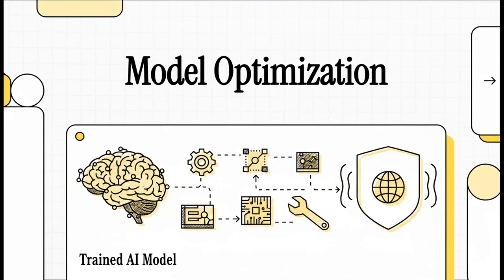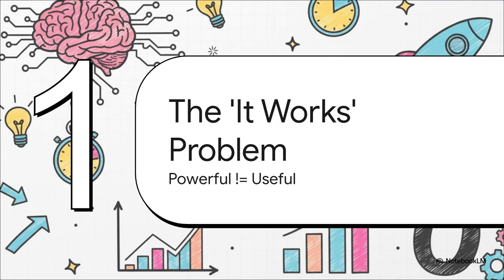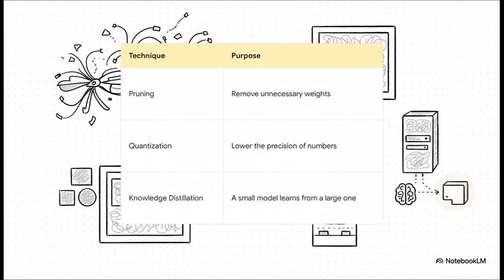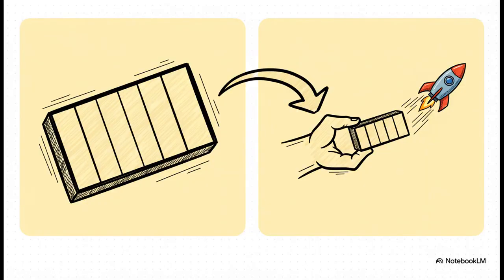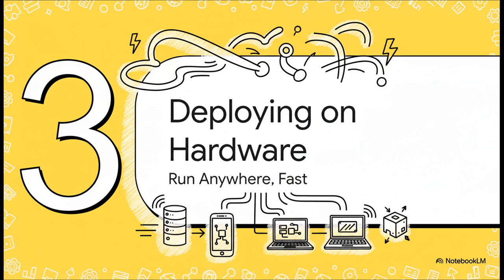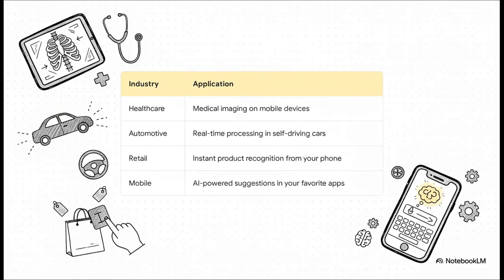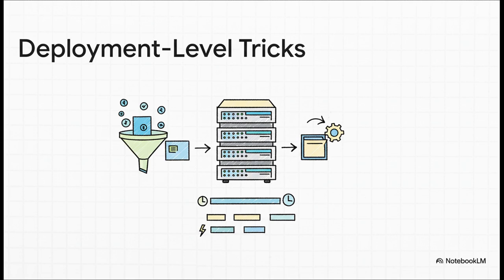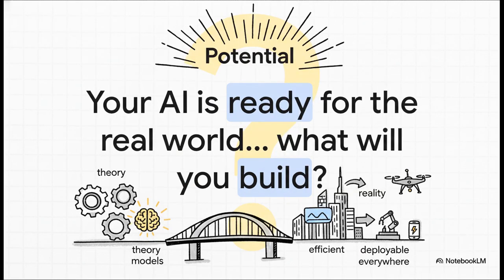Model Optimization & Compression Techniques: Faster, Smaller & Smarter AI | Uplatz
AI models are getting larger — but deployment environments often have limited memory, compute, or latency requirements.
To make models efficient for production, we use optimization and compression techniques that reduce size and speed up inference — without losing too much accuracy.

In this Uplatz explainer, we explore the most effective model optimization and compression strategies used in modern ML and edge AI systems.

You’ll learn:

Why model optimization is necessary

Challenges in deploying large models

Key techniques to reduce size & speed up inference:

Quantization – lower precision (FP32 → INT8)

Pruning – remove unnecessary neurons/weights

Knowledge Distillation – train a smaller model from a larger one

Weight Sharing

Low-Rank Factorization

Dynamic Inference (adaptive computation)

Model formats that support optimization:

ONNX

TorchScript

TensorRT

Tools for optimization & compression:

PyTorch FX

TensorFlow Model Optimization Toolkit

OpenVINO

NVIDIA TensorRT

Hugging Face Optimum

Deployment targets:

Cloud

Edge devices

Mobile apps

Microcontrollers (TinyML)

Impact on latency, accuracy & resource usage

Best practices for balancing efficiency & performance

Model optimization enables AI to run faster, use fewer resources, and deploy to any environment — from servers to smartphones to embedded devices.